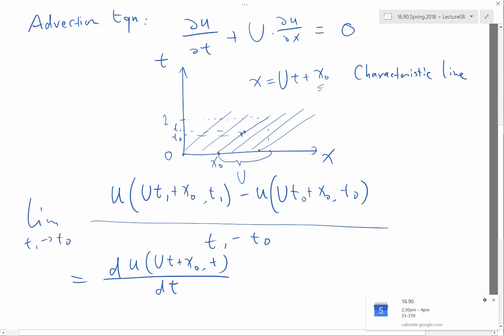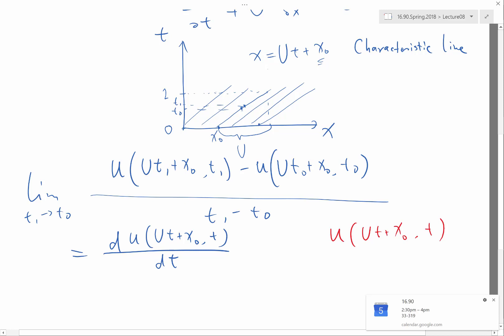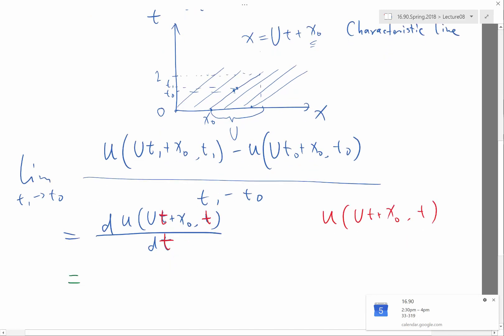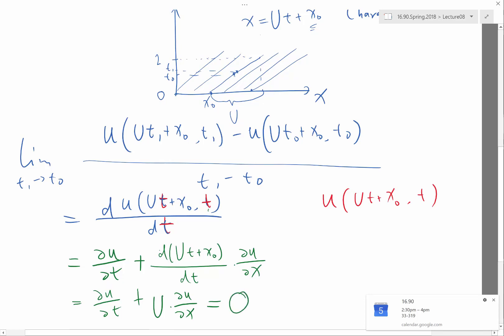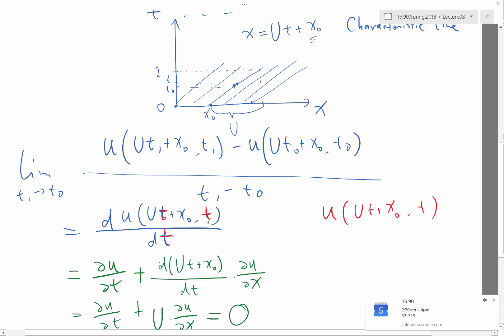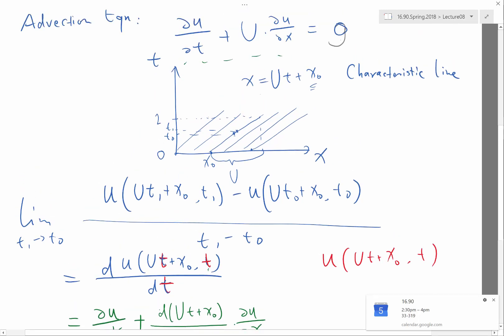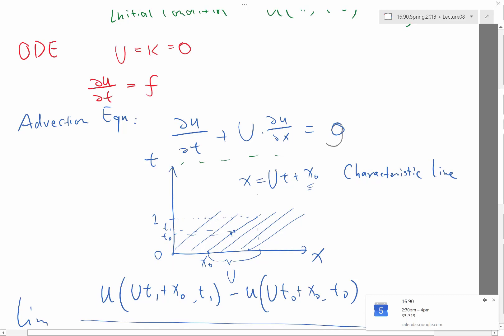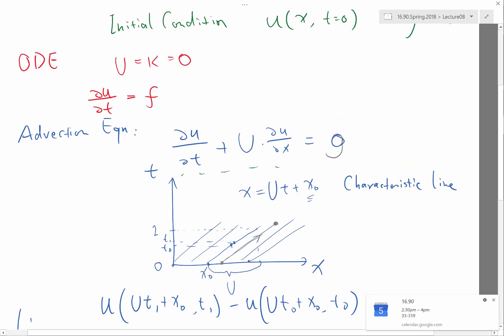Analysis of Characteristic Lines